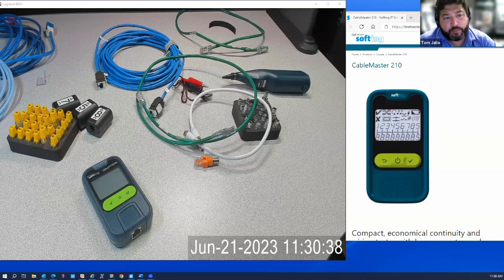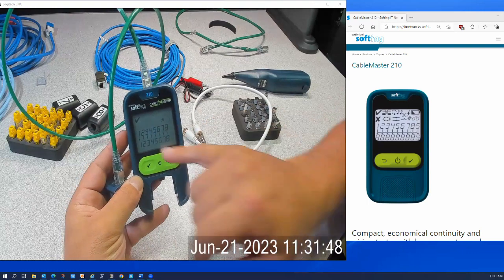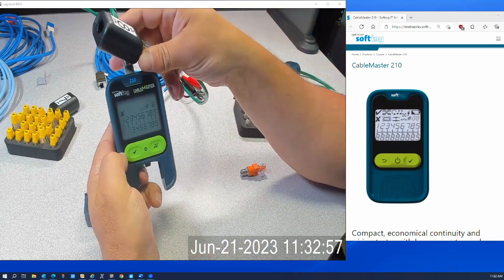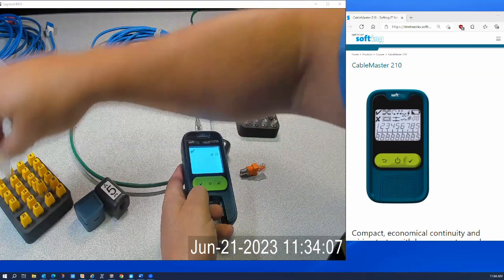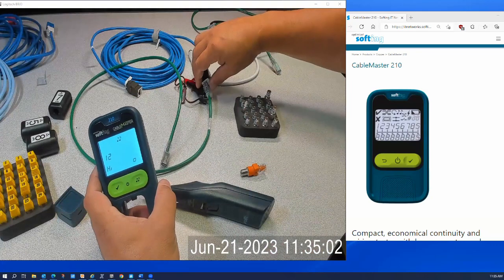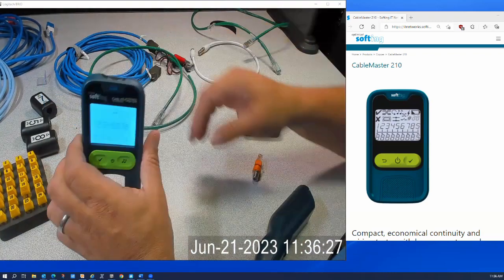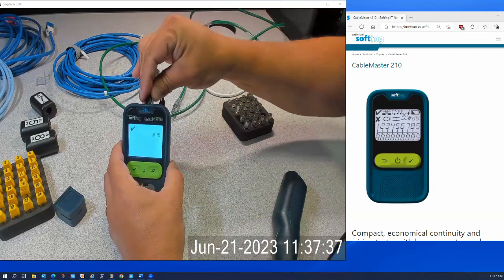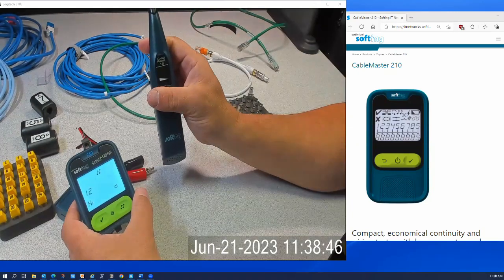CableMaster 210 Overview and Accessories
Learn how to test an Ethernet cable using the wiremap function with CableMaster 210.  Find opens, shorts, miswires.

Use backlit display to use tester in server closet or dark rooms.

Disconnect the Ethernet cable at the local side and plug into the CableMaster 210 and use the tone generator built-in to CableMaster 210.  Purchase the tone wand separately and walk to the far end of the cable and find unplugged cables in a bundle.

Purchase multiple RJ-45 remotes or multiple coax remotes so you can plug up to 24 into a patch panel, then walk around offices to find the outlet where each cable is connected.  Find unlabeled cables in a bundle.

Purchase the 2-pair alligator clips to test any kind of 2 pair cable such as cable used for 4-20mA in industrial facilities, 12 gauge or 14 gauge wire used for power.